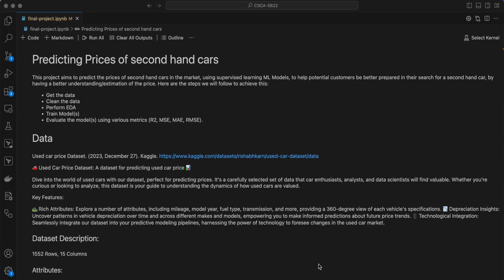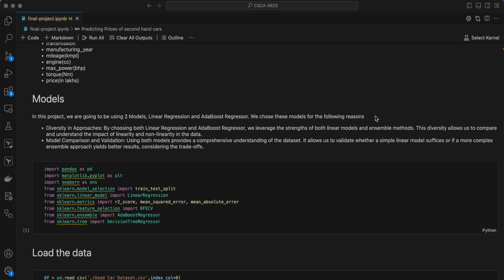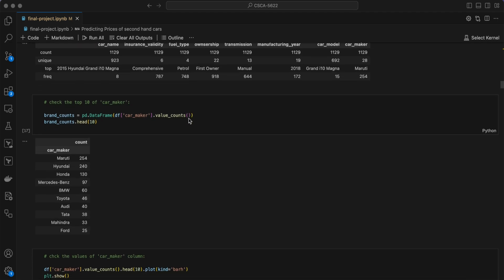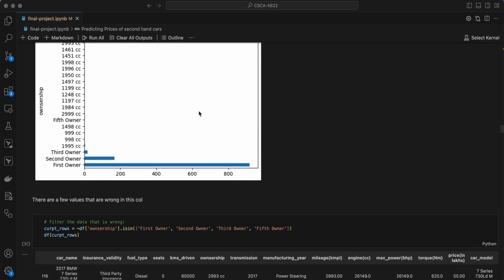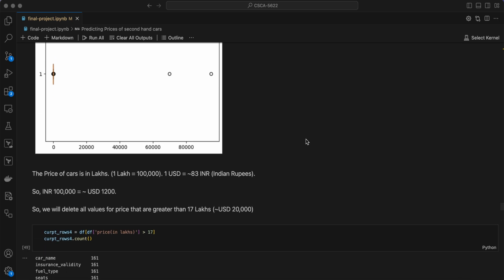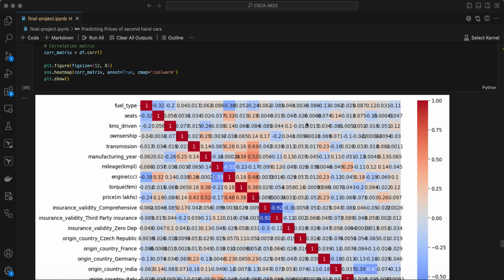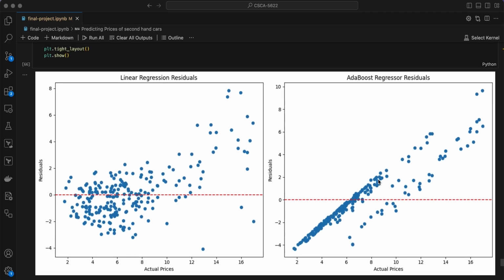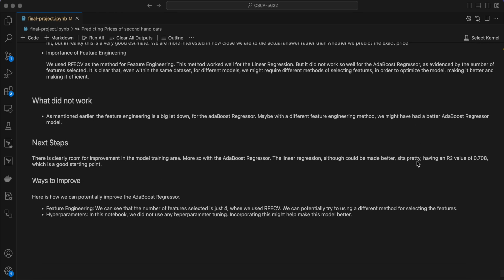CSCA 5622 final project